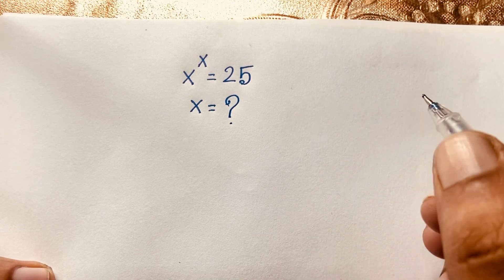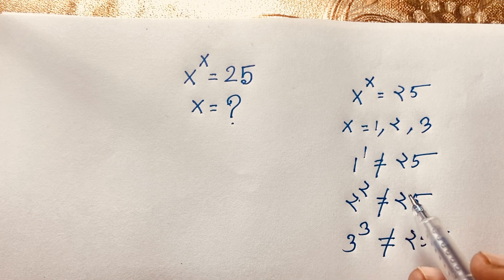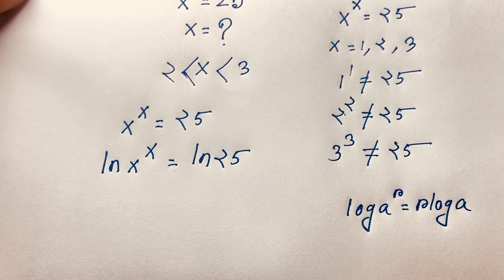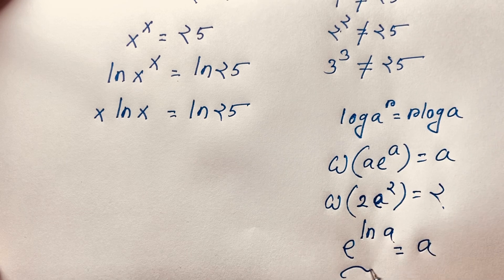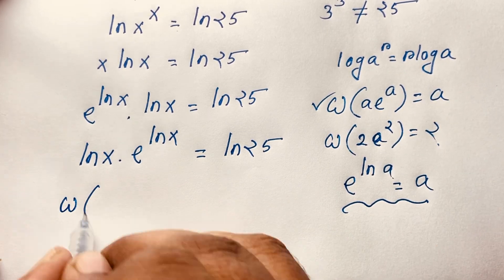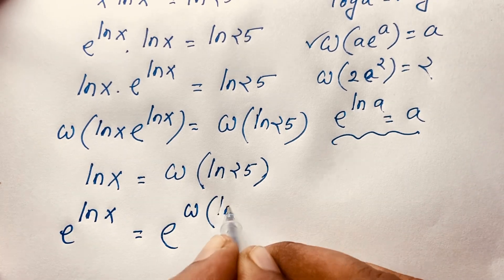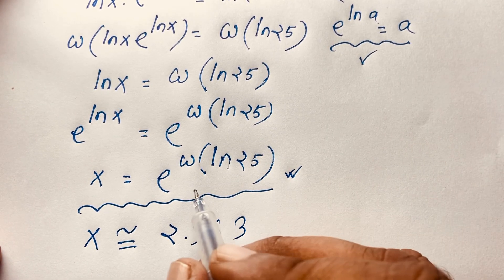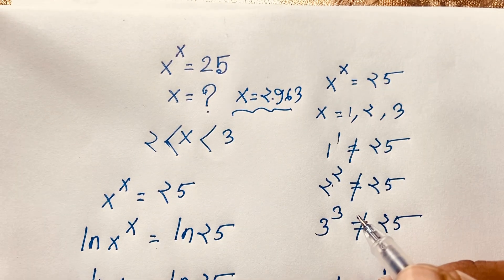Harvard University Admission interviews maths tricks | Exponential Expression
A tricky exponential equation solve for x? Lambert W functions.